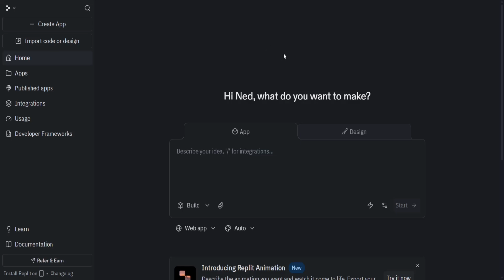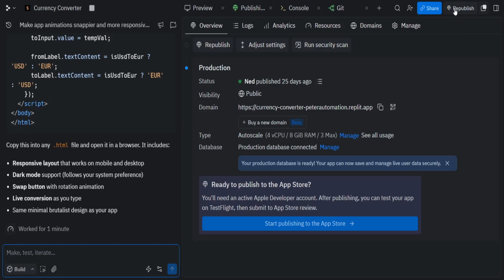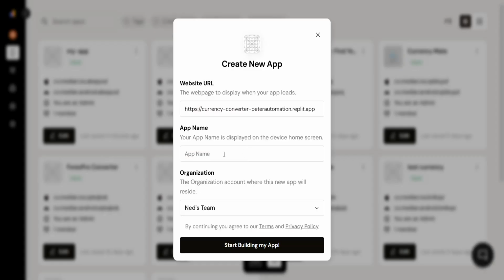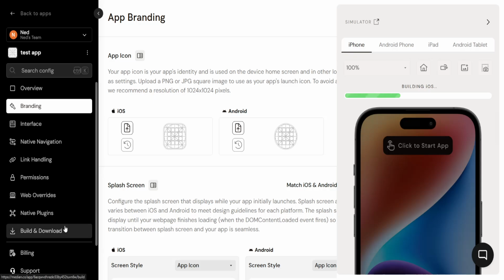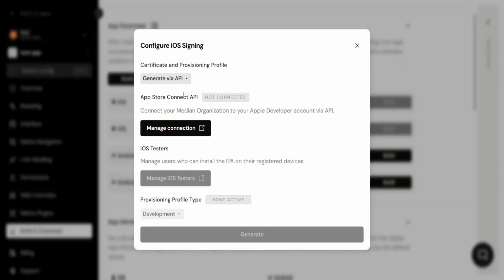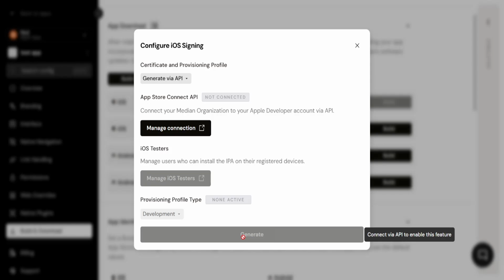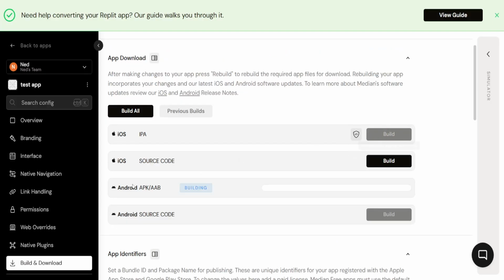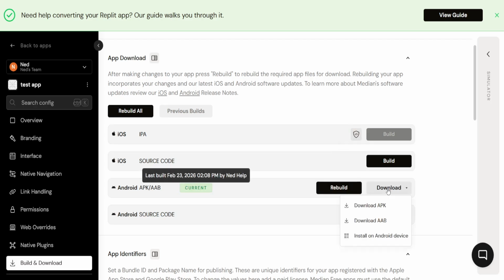How To Convert Replit AI Web App Into IPA File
In this video I show you how to convert Replit AI web app into an IPA file so you can upload it to the app store. If you want to learn how to turn your Replit AI app into an IPA file then this is the tutorial for you.